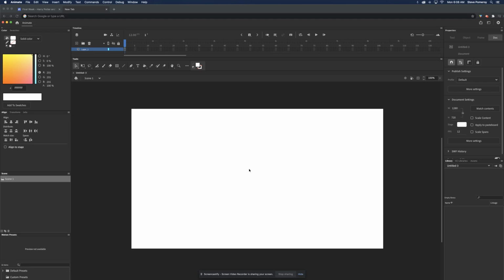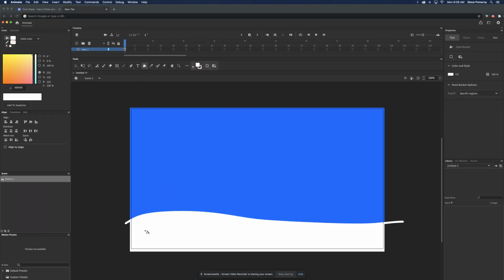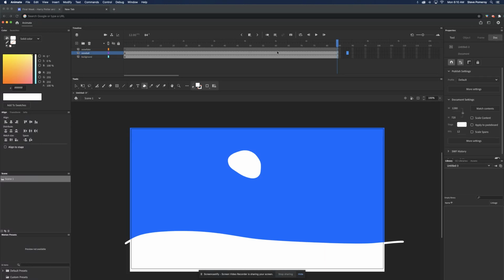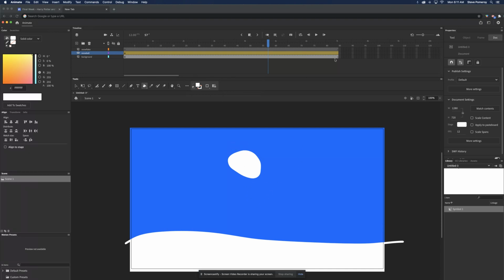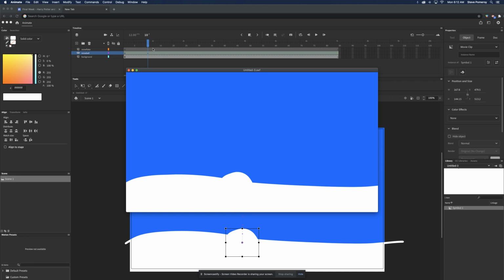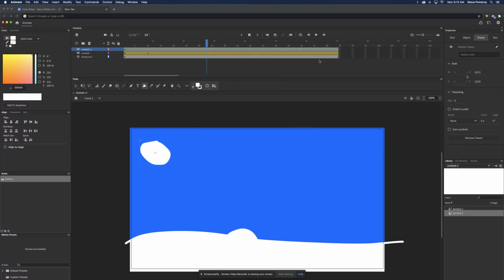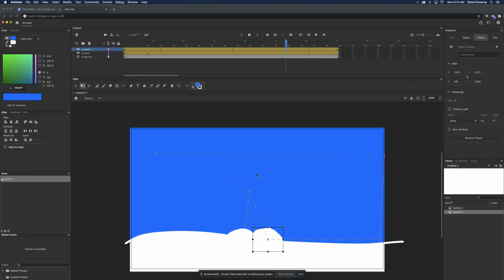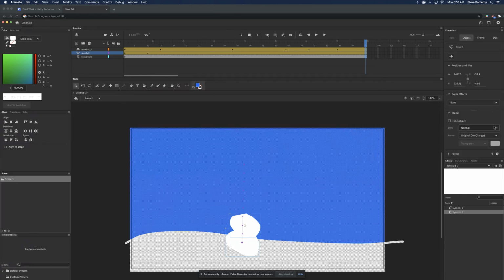Ralston Middle School - Winter Scene Adobe Animate